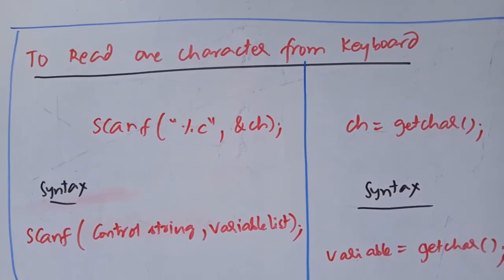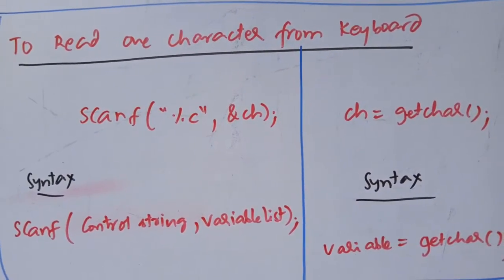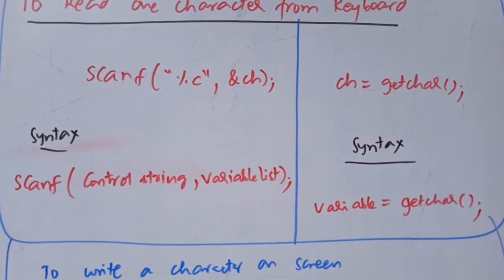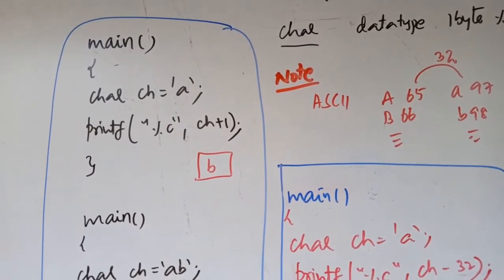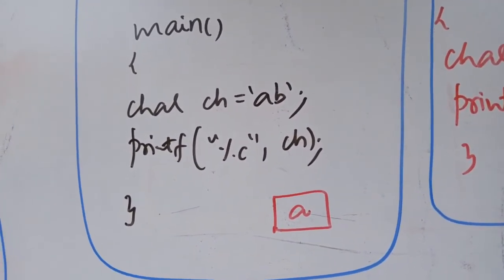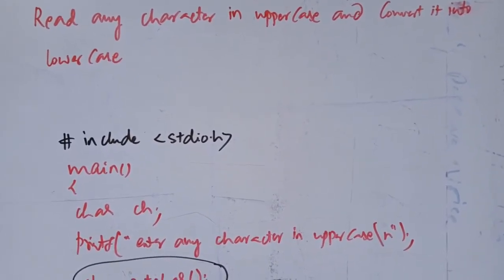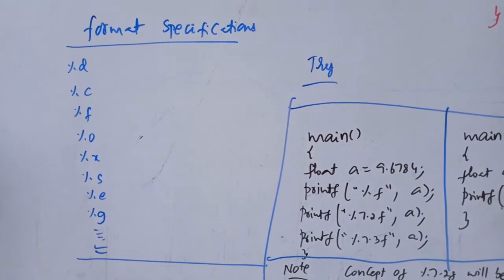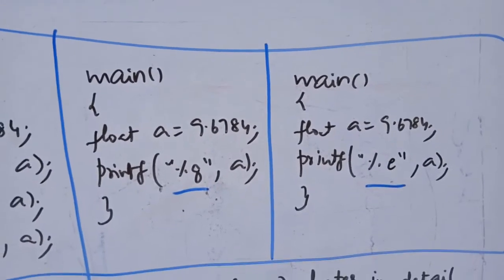C LANGUAGE in ENGLISH session 15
getchar( ) putchar( ) formatted and unformatted input output functions in c